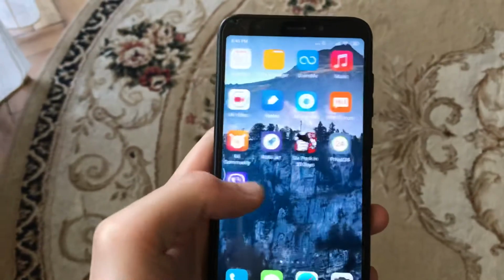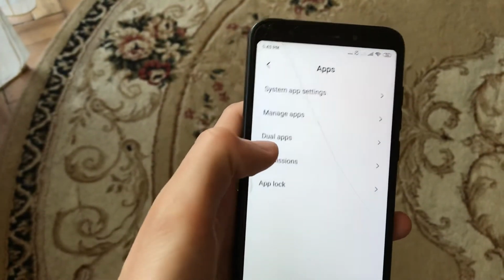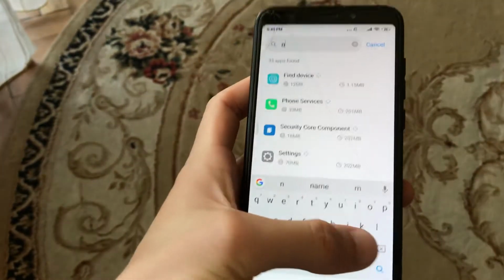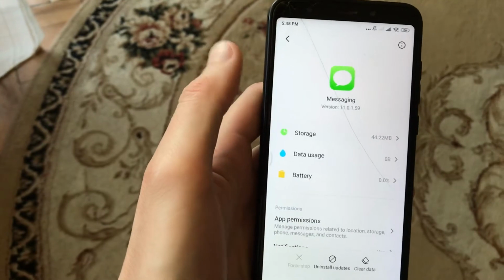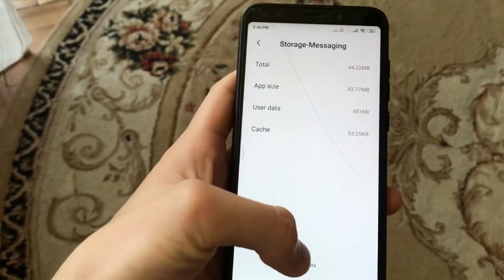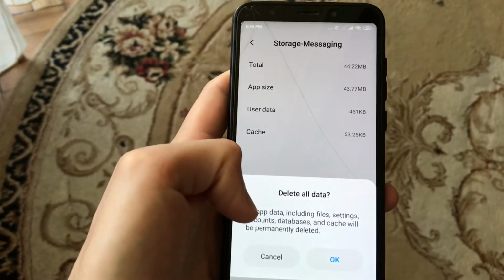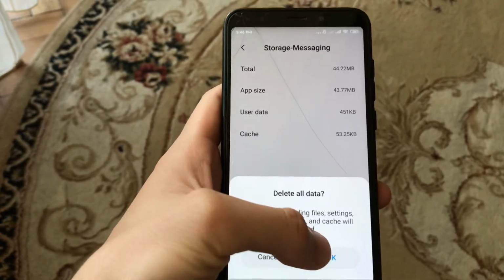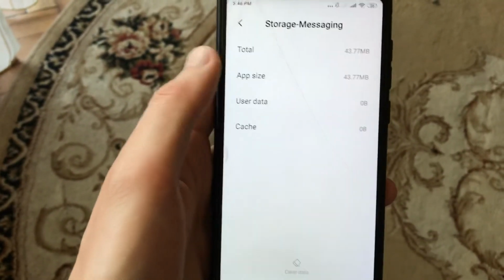Delete All Text Messages Android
If you don’t know Delete All Text Messages Android , this video is for you.